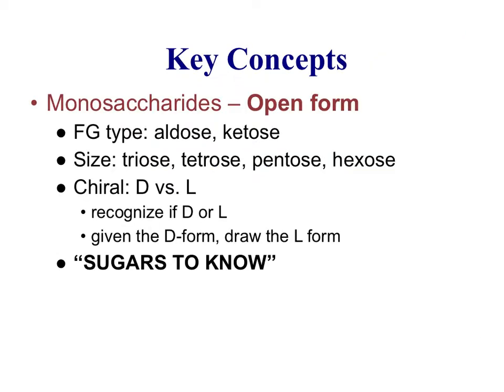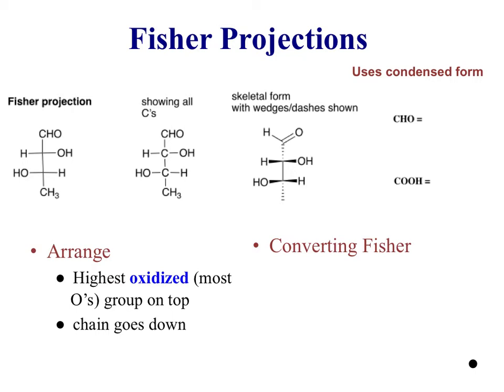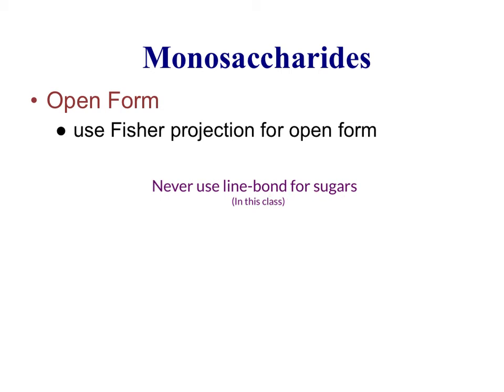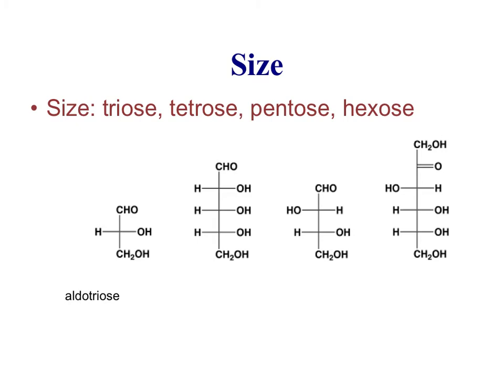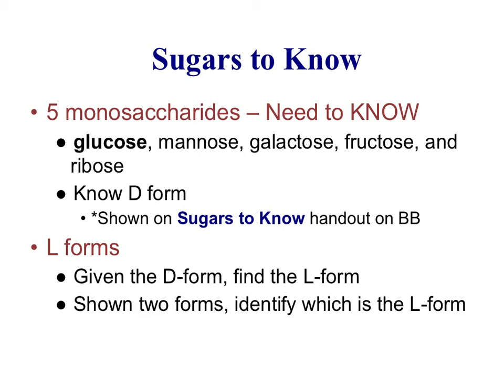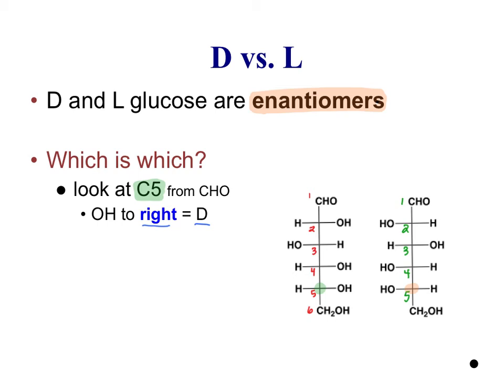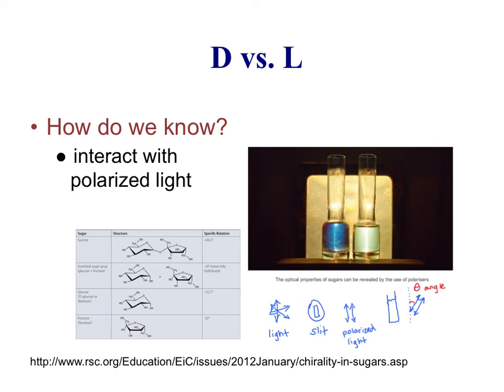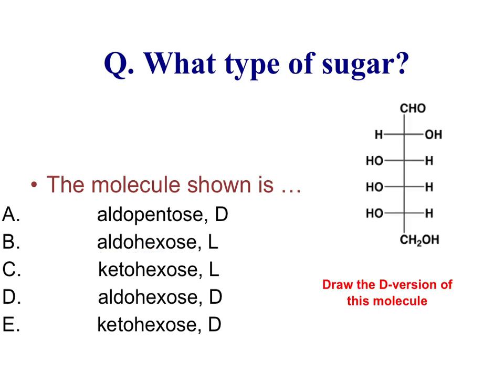Lect 36-1 Monosaccharides & Intro to Carbohydrates pt 1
In this video, we discuss the basics of monosaccharides, mainly how biochemists categorize the and what to look for.